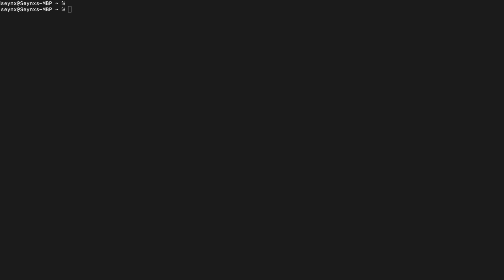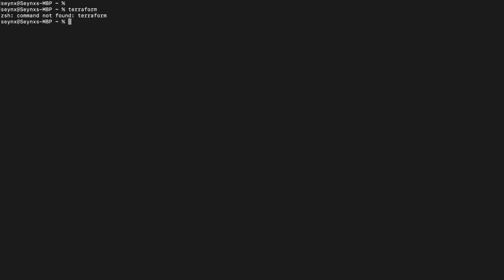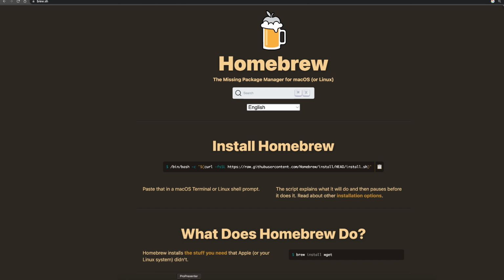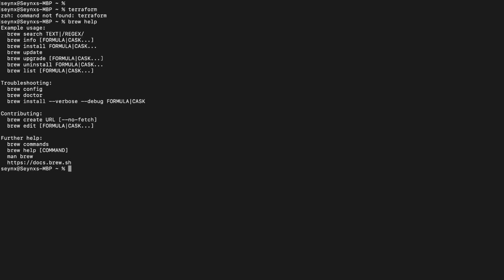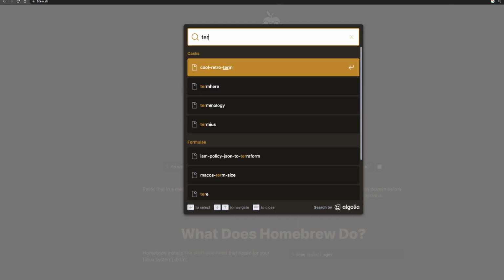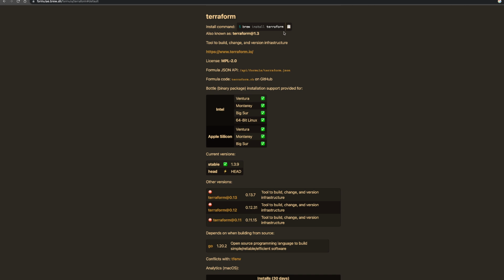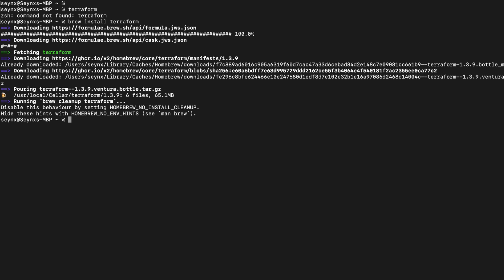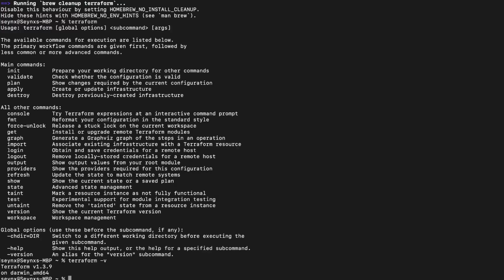How to install Terraform on MacOS the easiest and fastest way using Homebrew.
This short tutorial is to show how to install terraform with homebrew. the easy way!